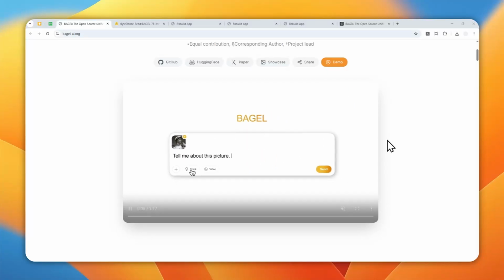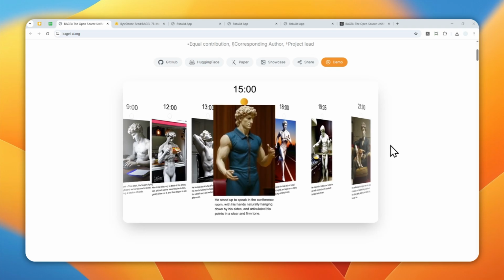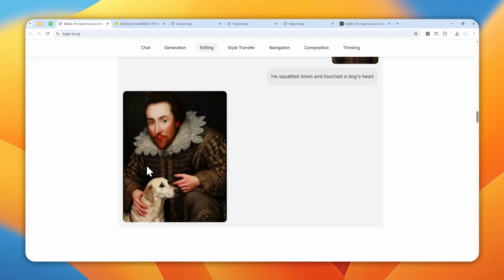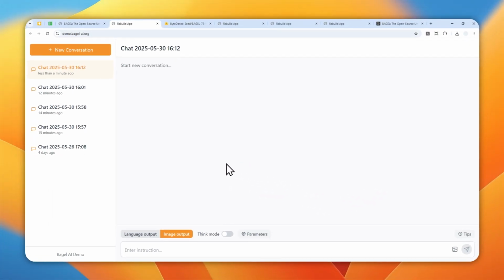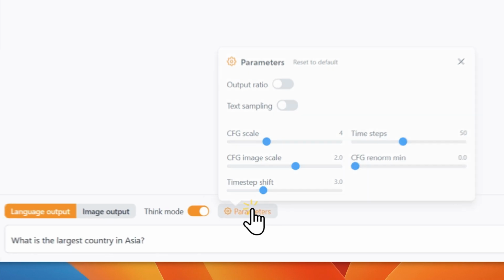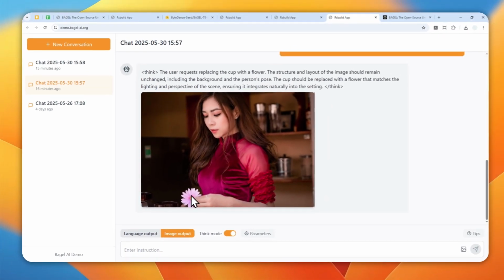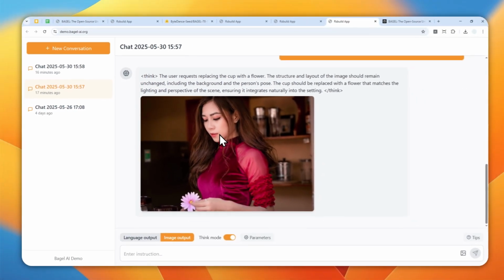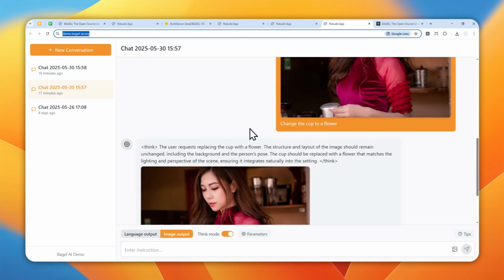How to Use Bagel AI on a Browser - The Open-Source ChatGPT Killer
👉  In this video, I will show you how to use Bagel AI—the open-source ChatGPT alternative—for powerful multimodal chat, image generation, and advanced creative tasks right in your browser, perfect for anyone searching for a free AI chatbot, open-source GPT-4o competitor, or next-gen AI image editor.